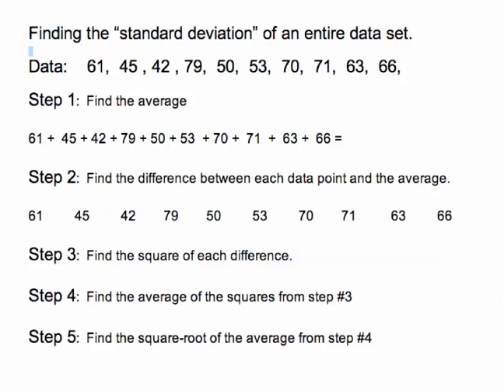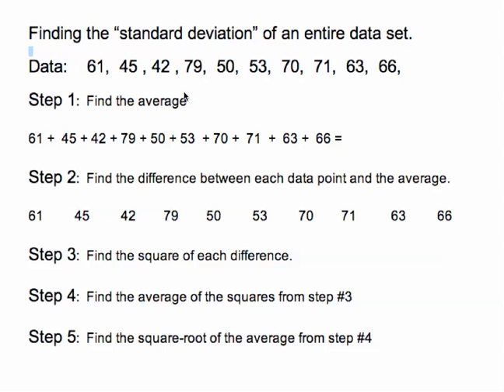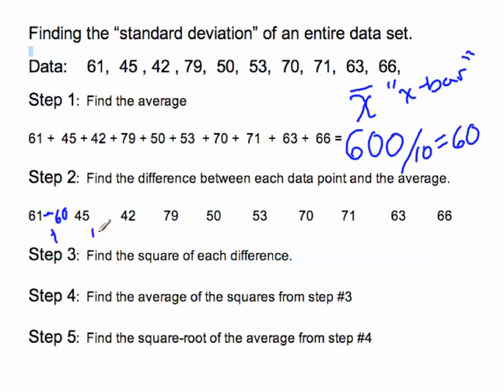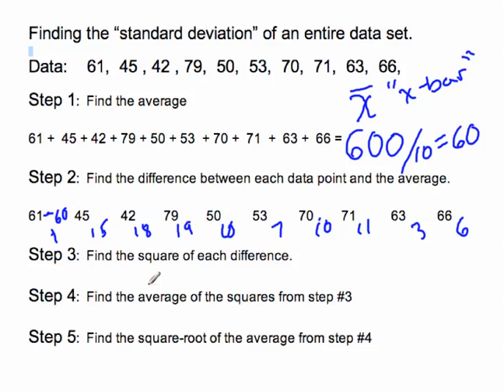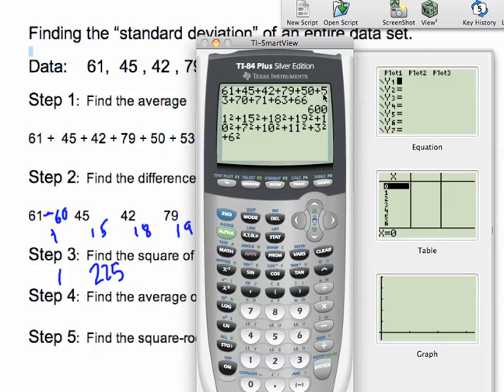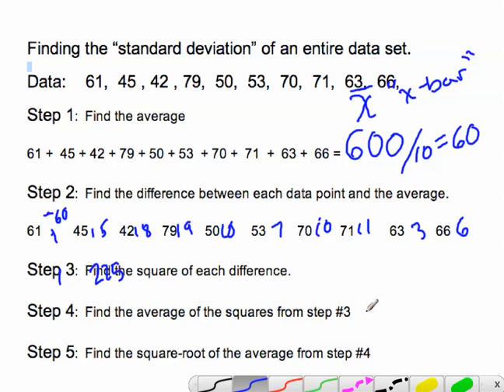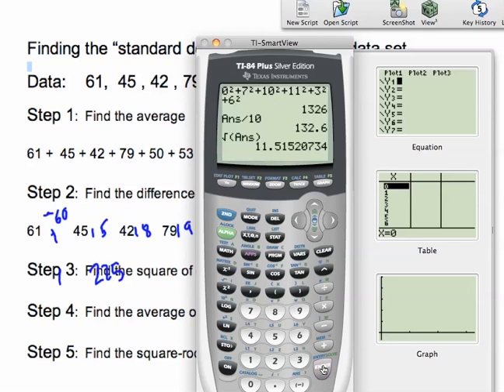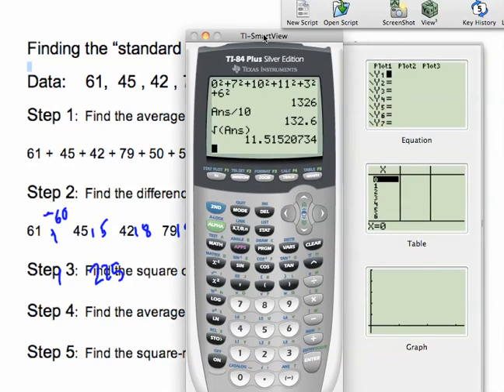Standard Dev.mp4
Simple method of finding "Standard Deviation"